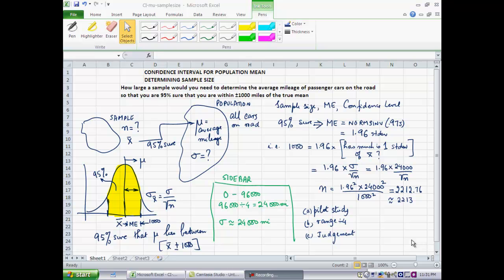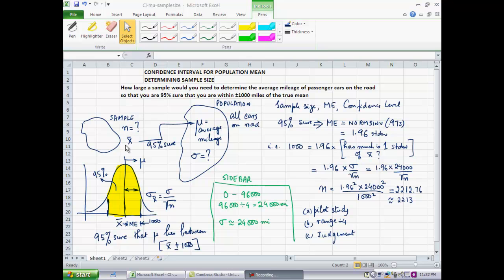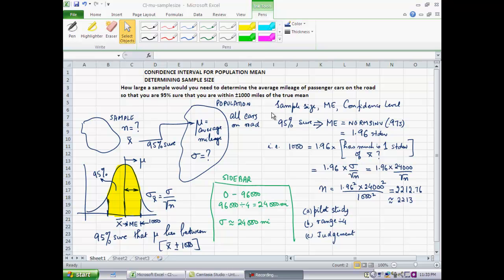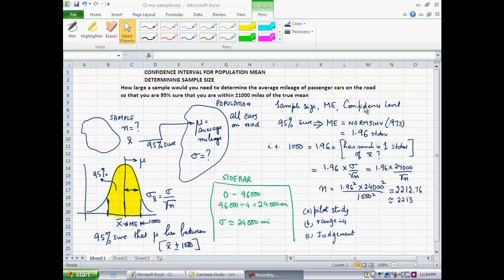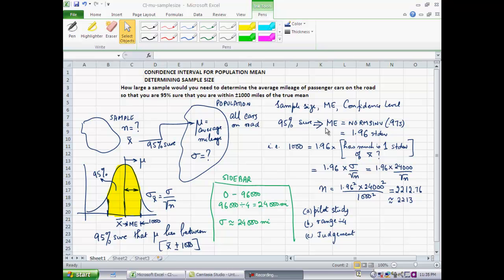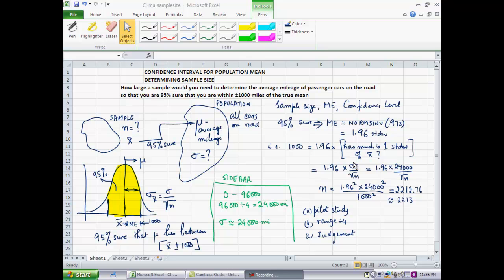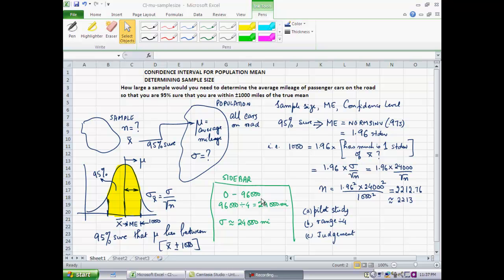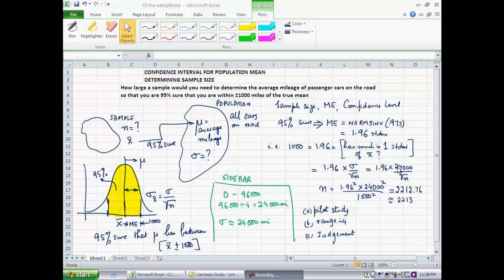MBA633 AD mu samplesize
How to determine sample size when developing confidence intervals for the population mean